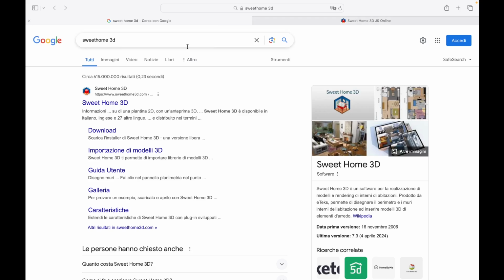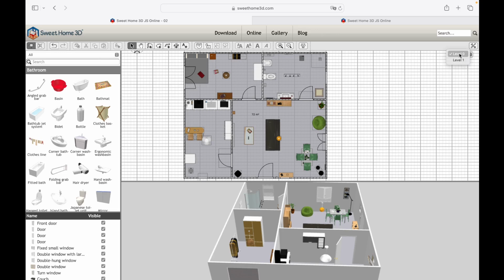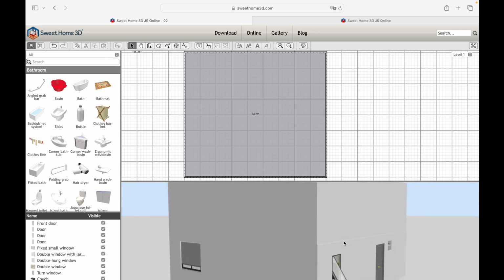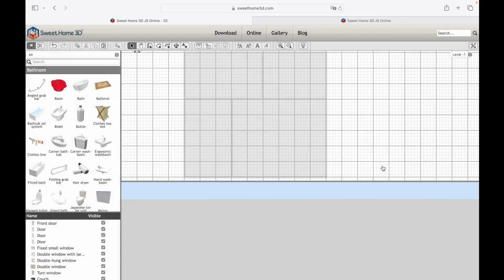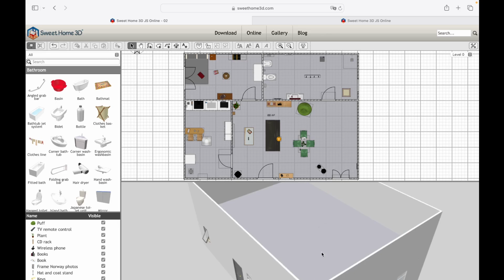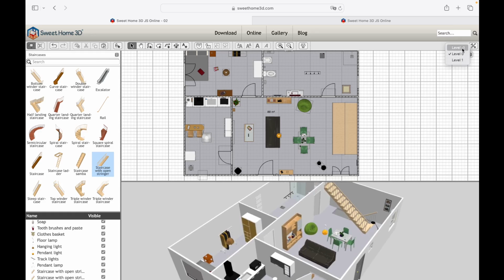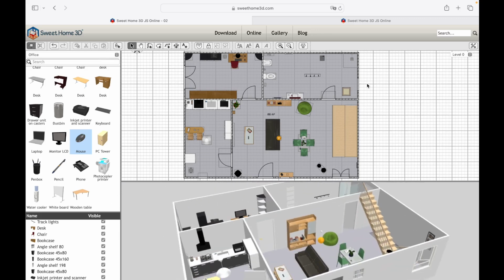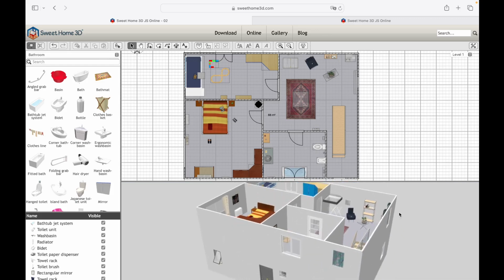SWEETHOME 3D - Lesson 04 - Refine Architectural Project, Add Levels, Create Basement, Insert Props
SWEET HOME 3D Videocourse - Lesson 04 - Refine Architectural Project, Add Levels, Create Basement, Insert Props, Furnishing, Office, Miscellaneus

This lesson illustrates how to edit a previously created project. During the guide we will transform an apartment into a villa, showing how to add more levels, create a first floor and a basement and how to reorganize the house with the addition of the miscellaneous and the office room.